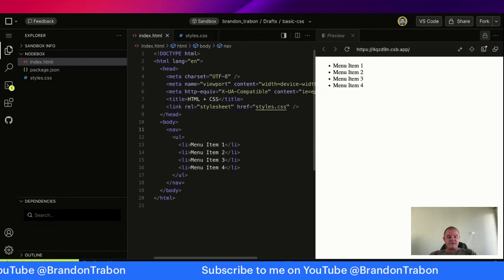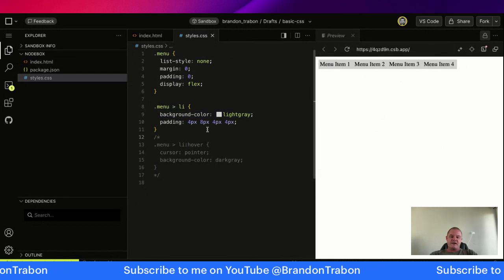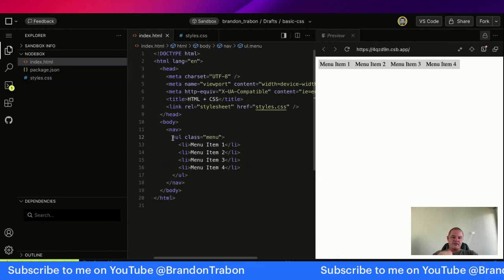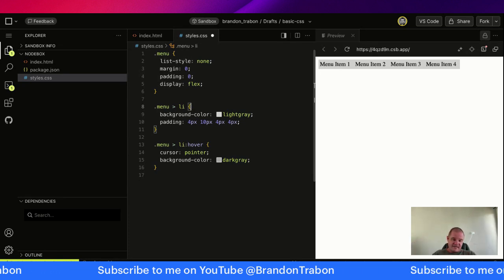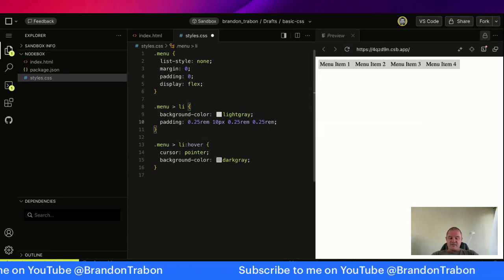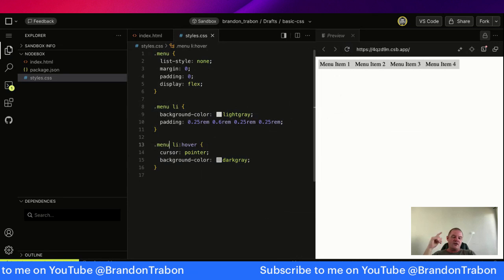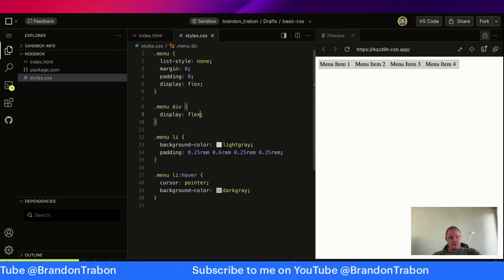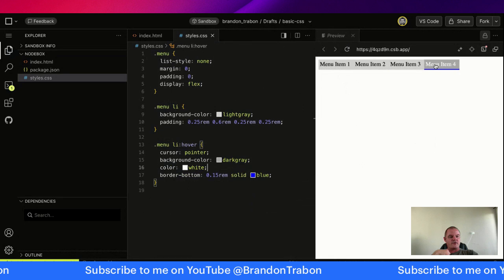CSS Part 1 Edited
This contains only the teaching portion of CSS part 1.